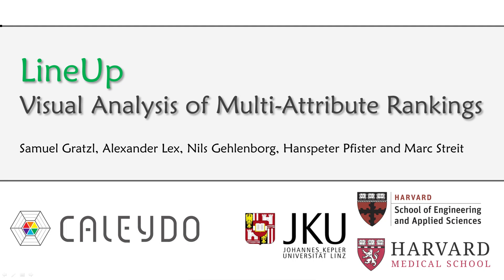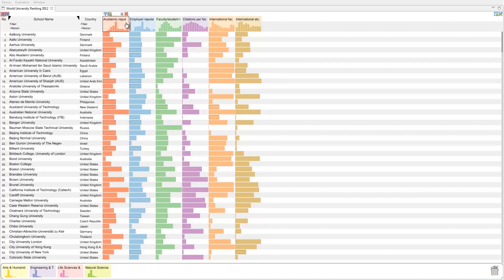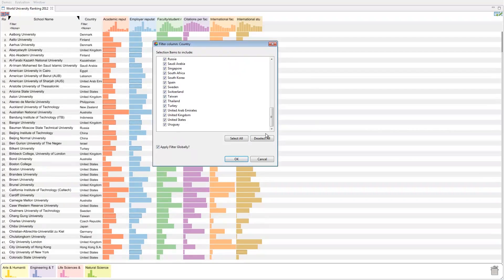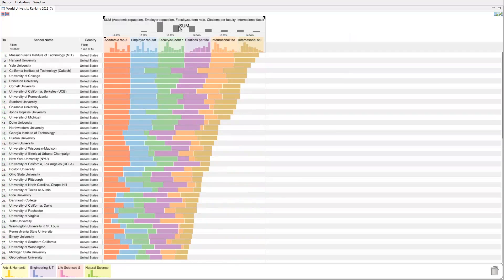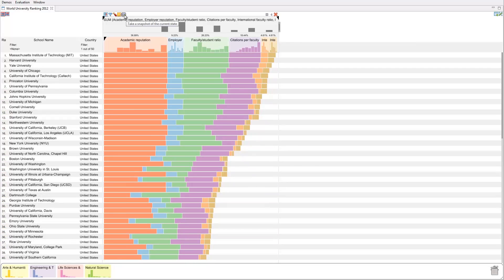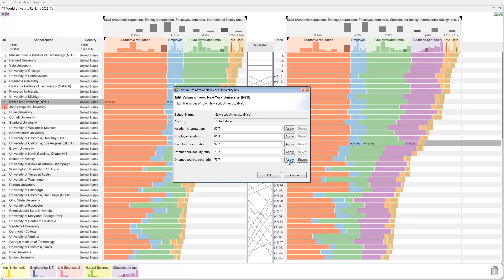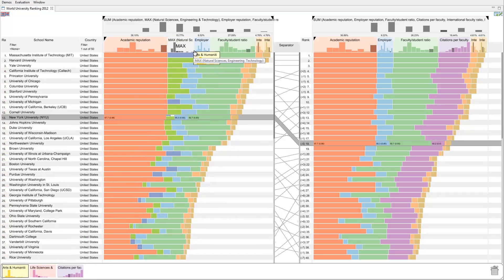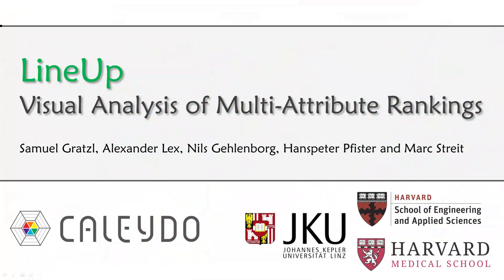LineUp: Visual Analysis of Multi-Attribute Rankings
Rankings are a popular and universal approach to structuring otherwise unorganized collections of items by computing a rank for each item based on the value of one or more of its attributes. This allows us, for example, to prioritize tasks or to evaluate the performance of products relative to each other. While the visualization of a ranking itself is straightforward, its interpretation is not, because the rank of an item represents only a summary of a potentially complicated relationship between its attributes and those of the other items. It is also common that alternative rankings exist which need to be compared and analyzed to gain insight into how multiple heterogeneous attributes affect the rankings. Advanced visual exploration tools are needed to make this process efficient. In this paper we present a comprehensive analysis of requirements for the visualization of multi-attribute rankings. Based on these considerations, we propose LineUp - a novel and scalable visualization technique that uses bar charts. This interactive technique supports the ranking of items based on multiple heterogeneous attributes with different scales and semantics. It enables users to interactively combine attributes and flexibly refine parameters to explore the effect of changes in the attribute combination. This process can be employed to derive actionable insights as to which attributes of an item need to be modified in order for its rank to change. Additionally, through integration of slope graphs, LineUp can also be used to compare multiple alternative rankings on the same set of items, for example, over time or across different attribute combinations. We evaluate the effectiveness of the proposed multi-attribute visualization technique in a qualitative study. The study shows that users are able to successfully solve complex ranking tasks in a short period of time. From TVCG's December 2013 article, "LineUp: Visual Analysis of Multi-Attribute Rankings," by Samuel Gratzl, Alexander Lex, Nils Gehlenborg, Hanspeter Pfister, Marc Streit.